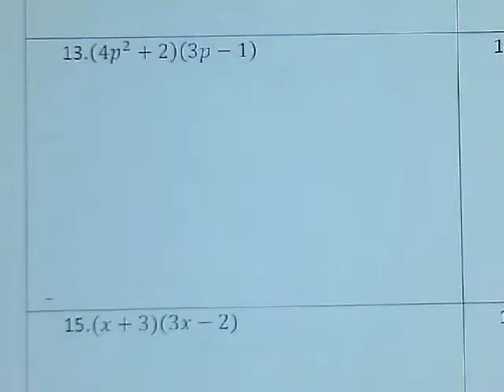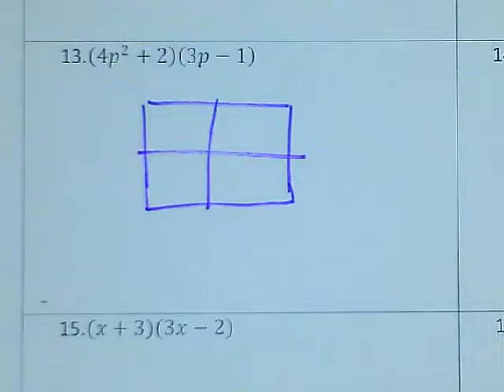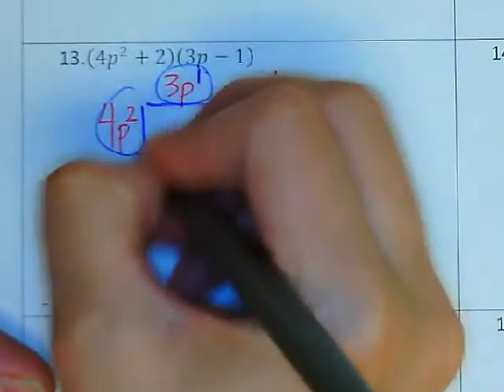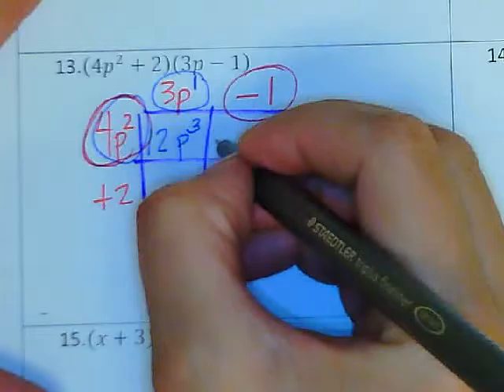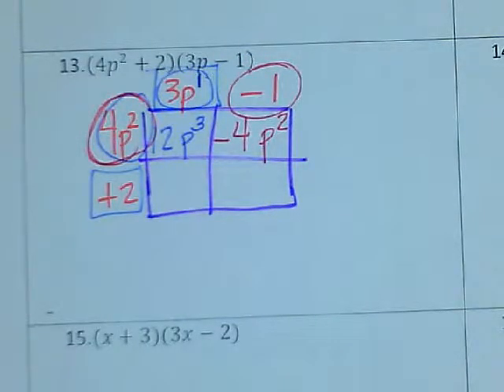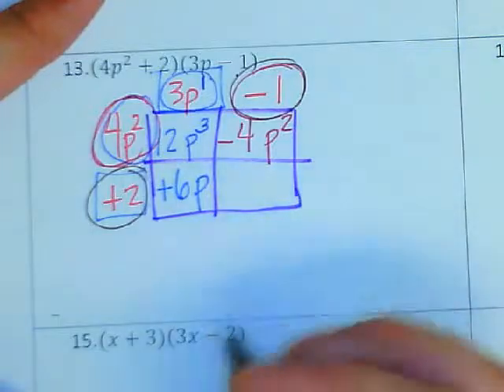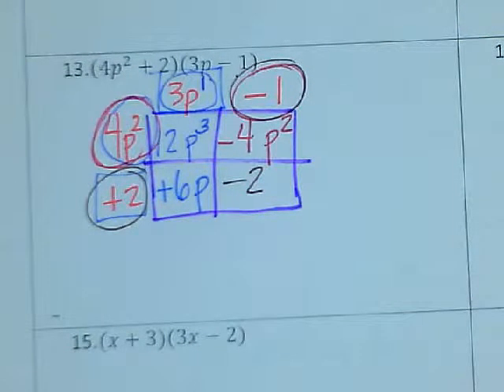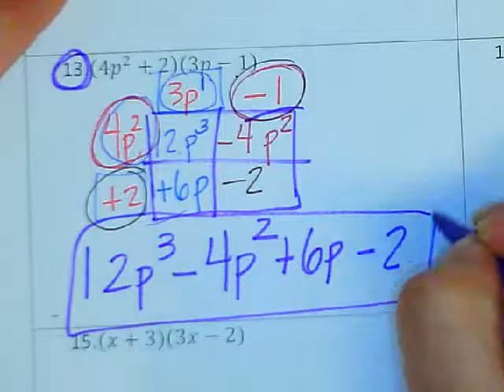Multiplying binomials 1/12/17 #13 on worksheet